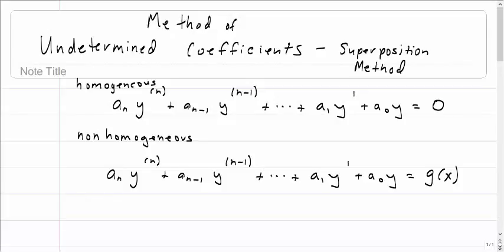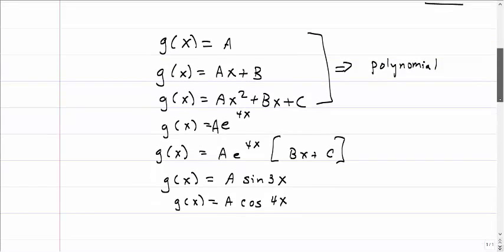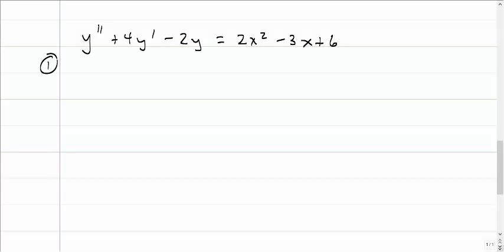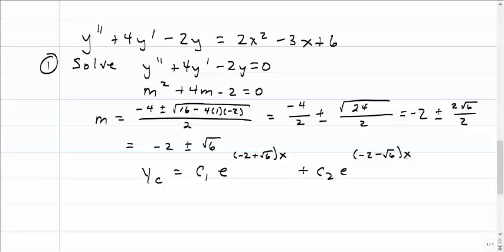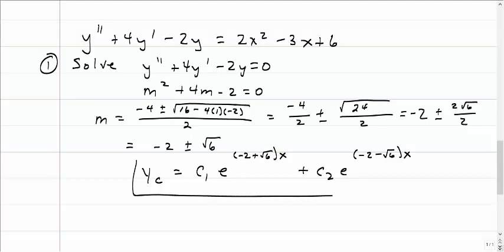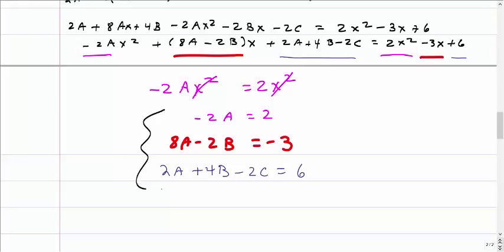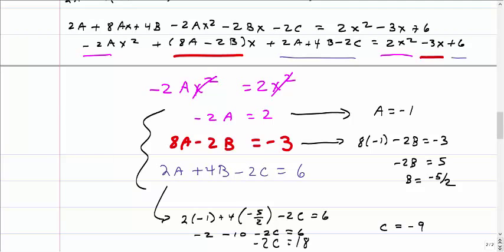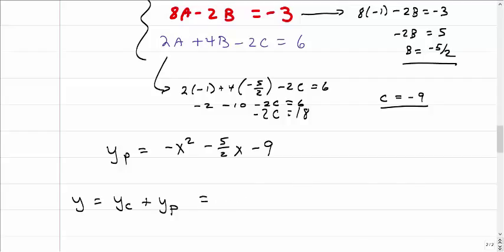Method of Undetermined Coefficients - Superposition method